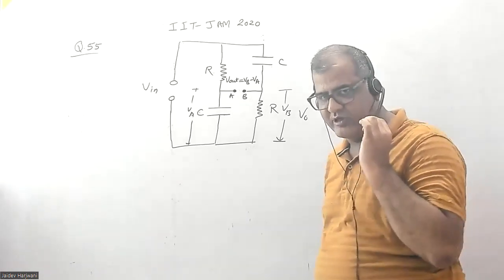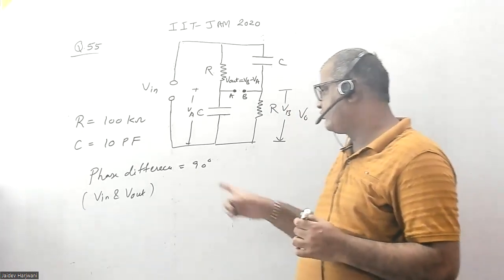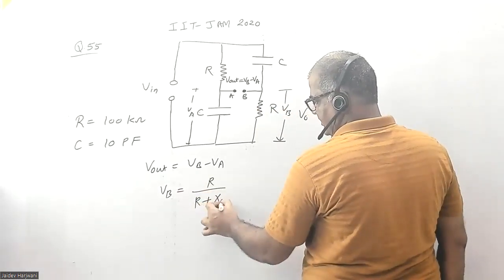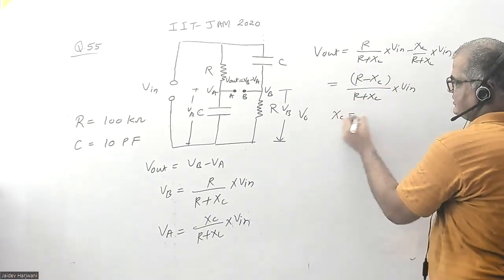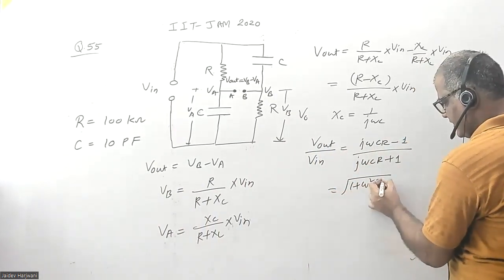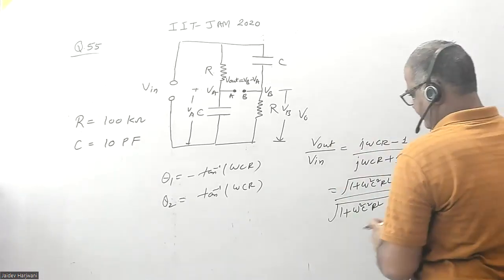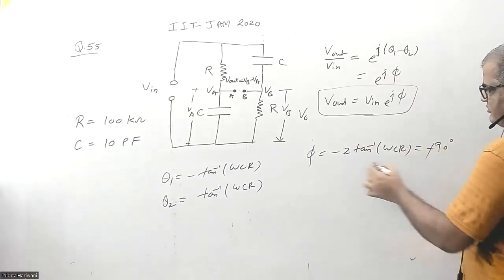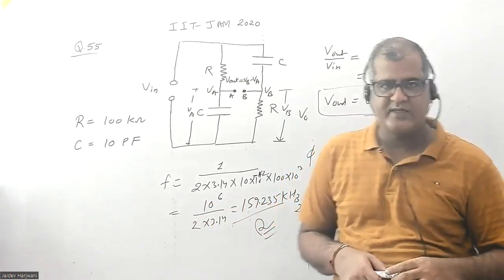𝐀𝐂 𝐂𝐈𝐑𝐂𝐔𝐈𝐓𝐒, 𝐐.𝟓𝟓, 𝐈𝐈𝐓-𝐉𝐀𝐌 𝟐𝟎𝟐𝟎, 𝐏𝐘𝐐, 𝐀𝐍𝐀𝐋𝐎𝐆 𝐄𝐋𝐄𝐂𝐓𝐑𝐎𝐍𝐈𝐂𝐒,